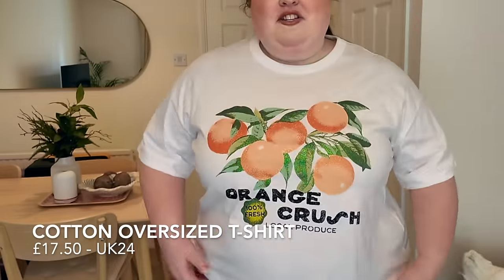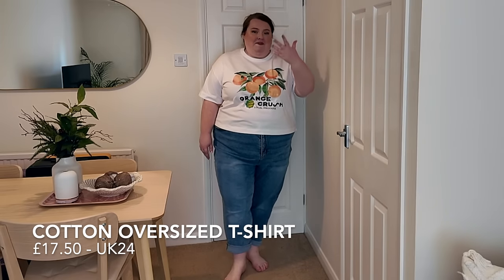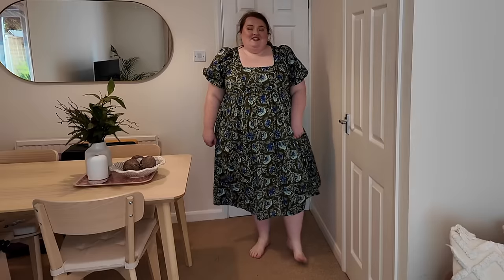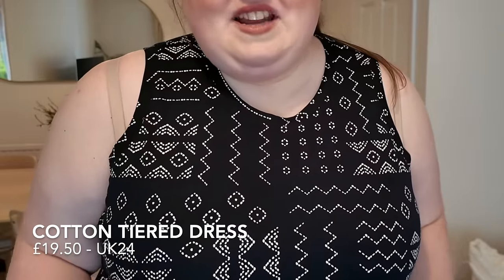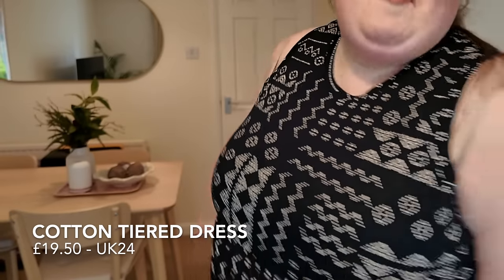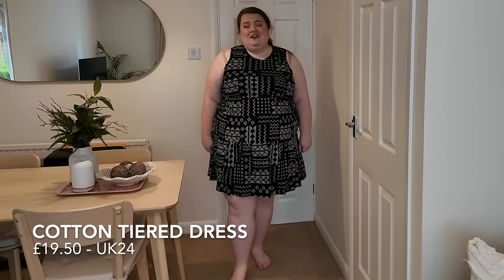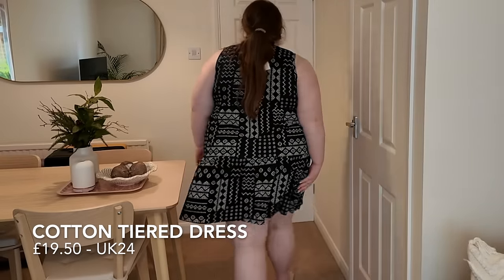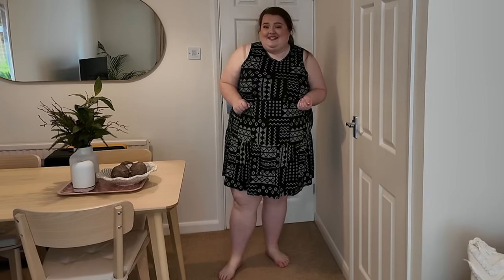M&S NEW IN FOR SPRING SUMMER | plus size fashion try on haul | 2024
After an afternoon in town looking around M&S, I decided to place an order after seeing some really cute pieces come in for Spring Summer.

**Pure Cotton Printed Oversized T-Shirt

**5pk Cotton Lycra™ Printed Full Briefs

**Pure Cotton Printed Knee Length Tiered Dress

**Pure Cotton Printed Square Neck Midi Waisted Dress

**Printed V-Neck Midaxi Waisted Dress

**Pure Cotton V-Neck Textured Cami Top

**Pure Cotton Printed Bardot Midaxi Beach Dress

**Pure Cotton Printed Pocket Top

**YesStyle: BECKYR5 **

FOLLOW ME ON:
Depop: @beccareyn
LiketoKnowit: @beccareyn